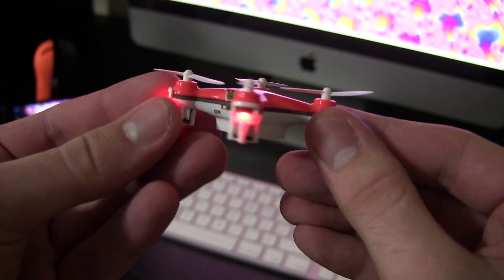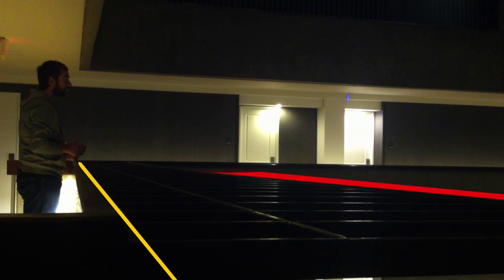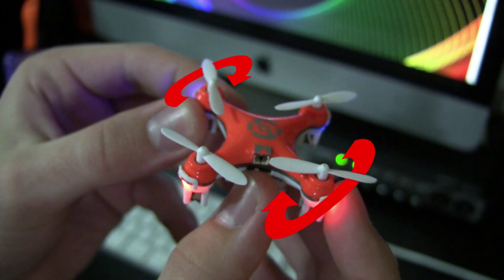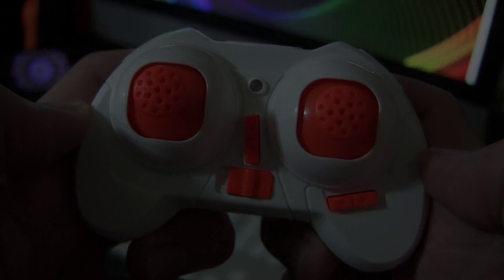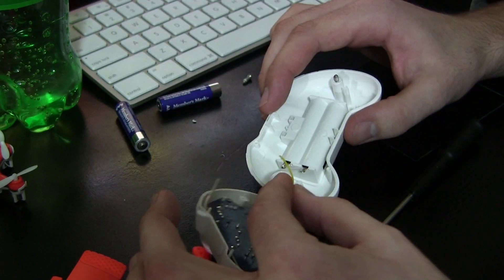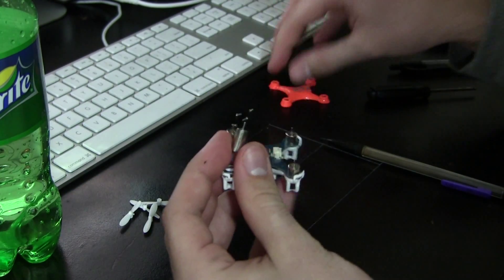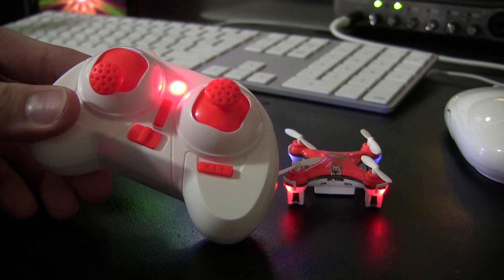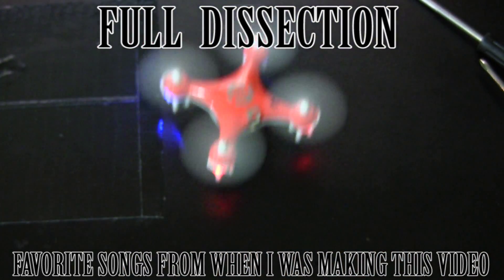Tech Dissection: Cheerson CX-10 NanoDrone Review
The first in a (hopefully) long line of videos documenting cool and unique products and seeing what makes them tick!